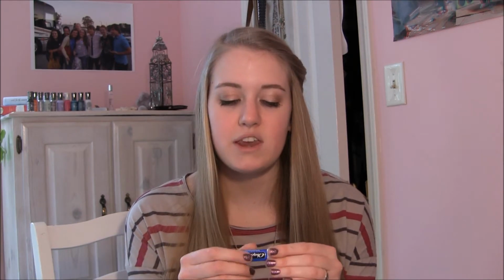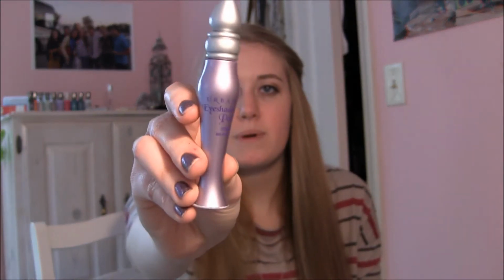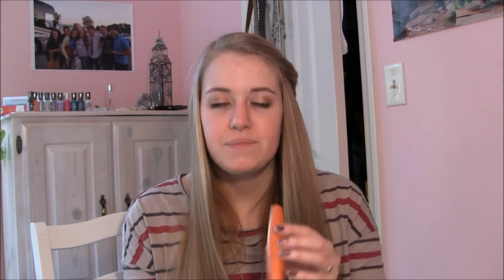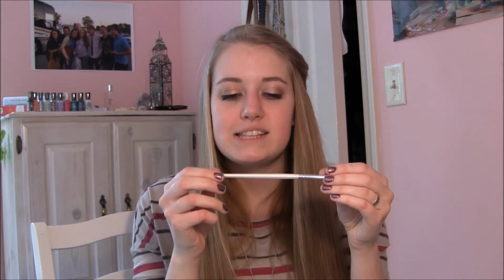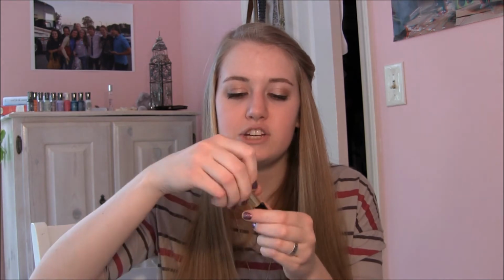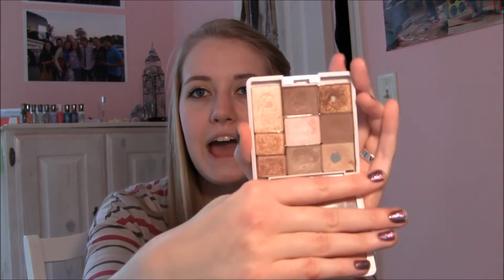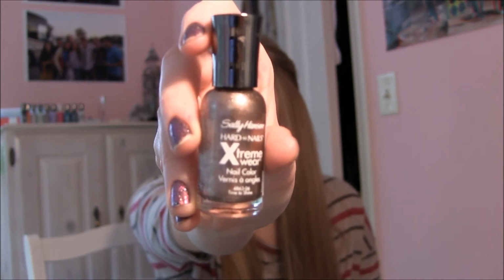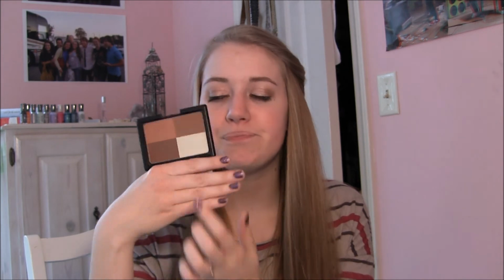January Favorites 2012